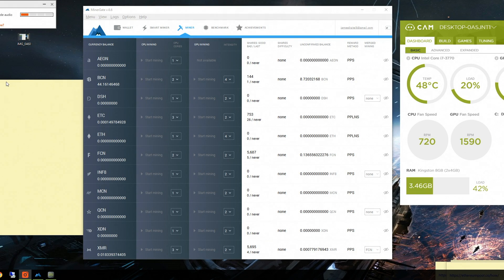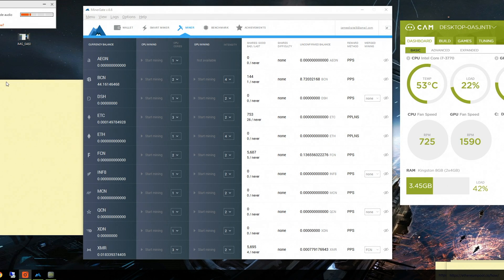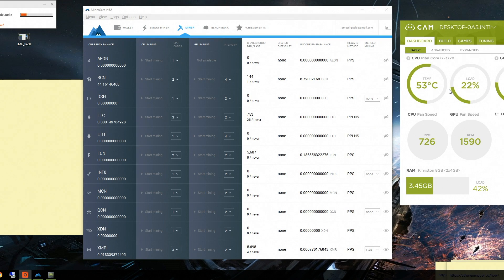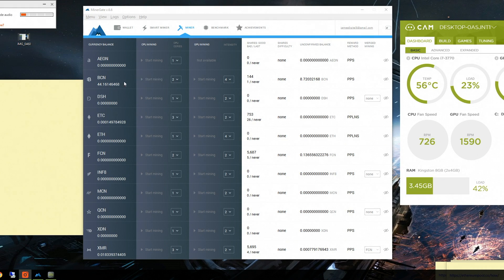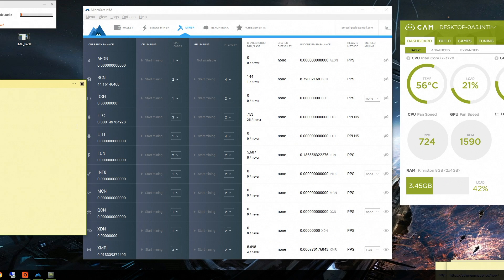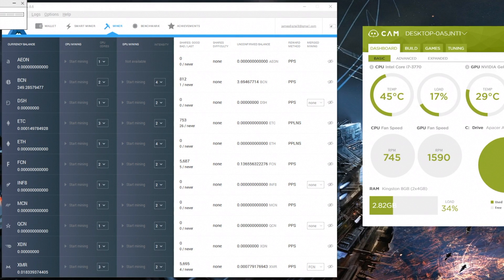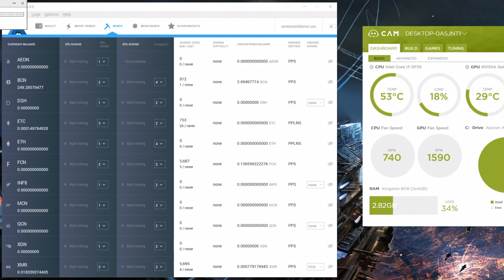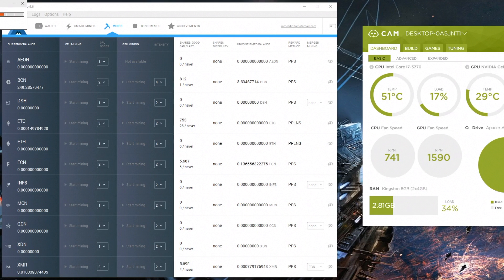Mining Bytecoin With MinerGate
In this video I show you if mining Bytecoin on a standard computer using MinerGate creates a good income stream.. Let's get Mining!! :D

 If you're looking to get serious about digital currency mining however are looking for a small investment, I'd suggest going with this:

Small Bitcoin miner

If you're looking for a hardcore miner, here's the Antminer s9:

Antminer s9

Here are the links to the 4 currency mining software I am going to try out: